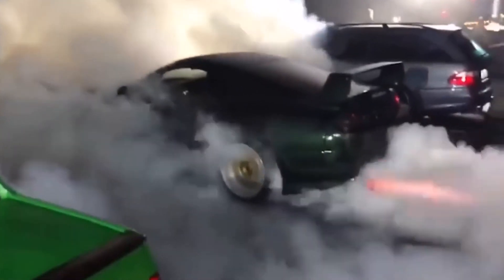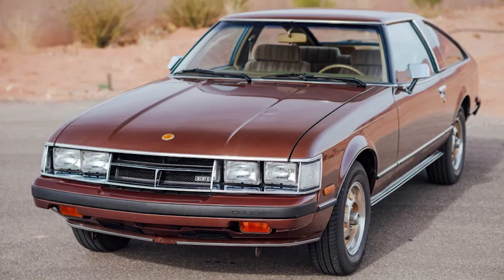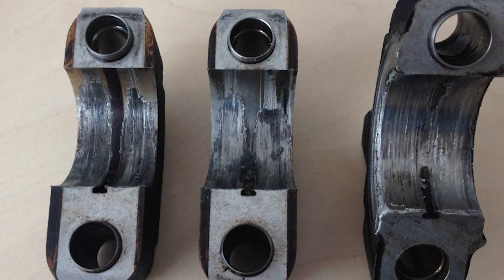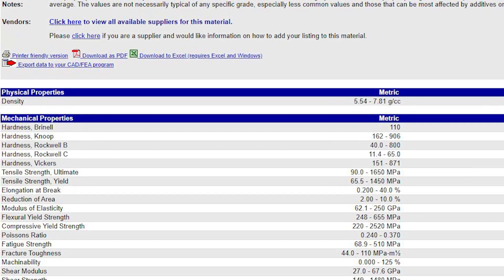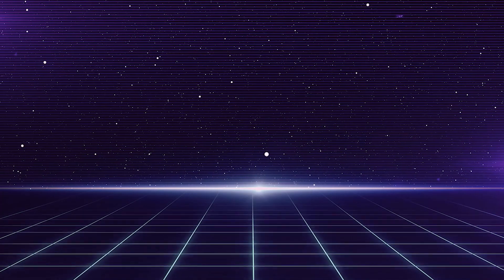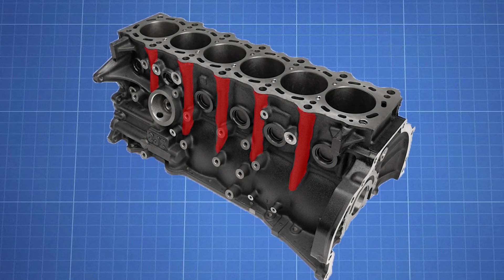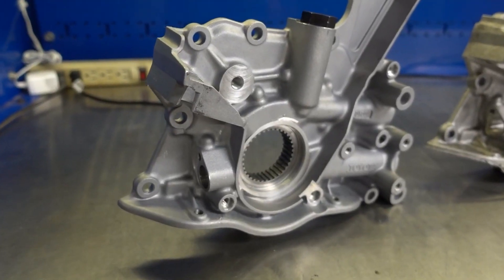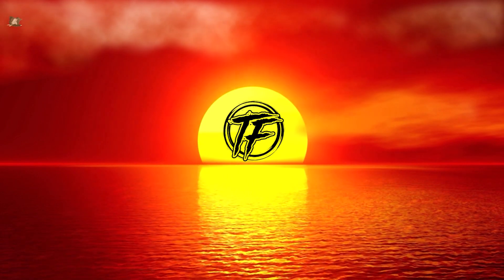The AMAZING Engineering Behind The 2JZ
Thought it would be fun to put together a video on why the Toyota 2JZ is such a great engine! Also really enjoyed getting to apply some engineering principles to my passion!

Huge thanks to the creators below who's content I used in this video: